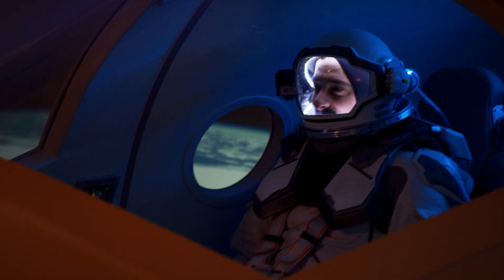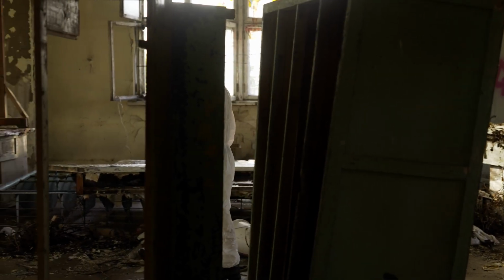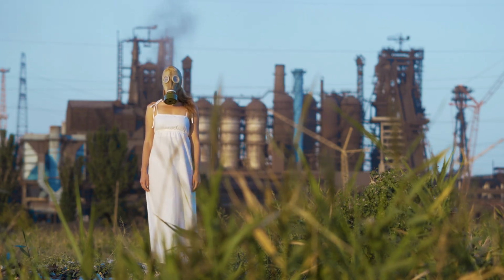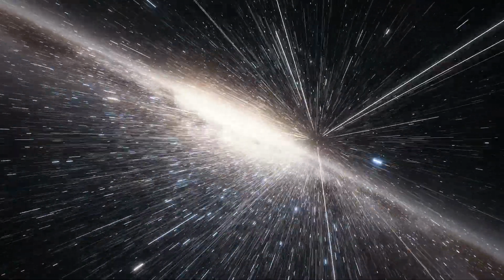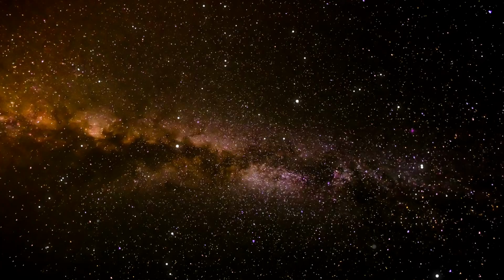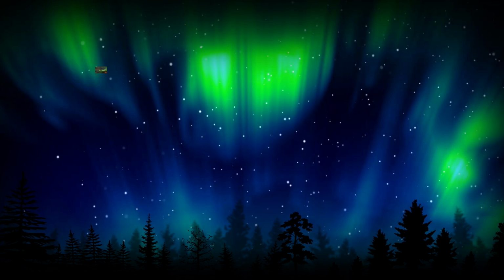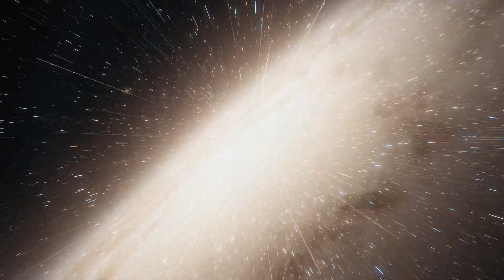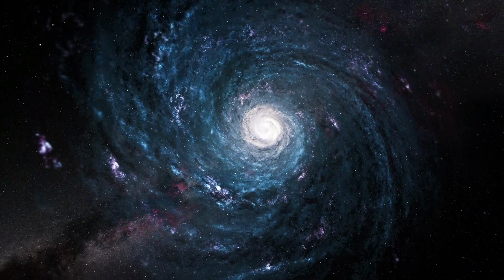Comparison of Radiation in Chernobyl and in Space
Cosmic radiation ≠ “Chernobyl radiation.” In this video, we break down how radiation in outer space differs from what we encounter on Earth. We explain what ionizing radiation is, why gamma rays are the same in nature but differ in energy, where streams of charged particles (the solar wind) come from, and why protons pose the greatest risk to astronauts. We’ll also touch on galactic cosmic rays (Fermi acceleration) and rarer cases like neutrinos near supernovae.

What’s inside:

Myths vs. the schoolbook “three types” of radiation

Ionizing radiation: what it is and why it’s broader than alpha/beta/gamma

Gamma rays: sources, energies, and why the atmosphere offers only modest shielding

Solar wind: protons, electrons, helium nuclei—and why they’re harmful

Shielding: why cosmic rays can punch through even thick metal

Earth’s magnetosphere & atmosphere: how they protect us

Galactic cosmic rays and their “speed” puzzles (Fermi mechanisms)

Exotic cases: when even neutrinos can be dangerous

Source: IAEA Imagebank / USFCRFC via Wikimedia Commons

Description: Chernobyl Unit 4 after the accident (1986)

Changes: crop, color grade